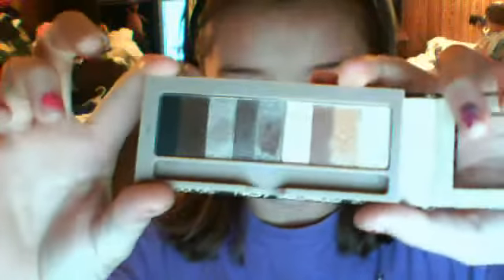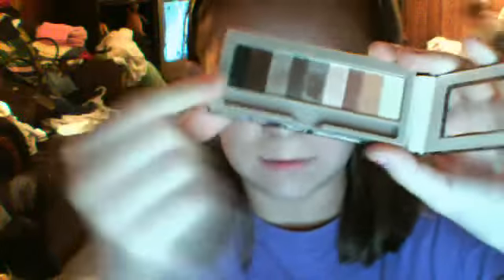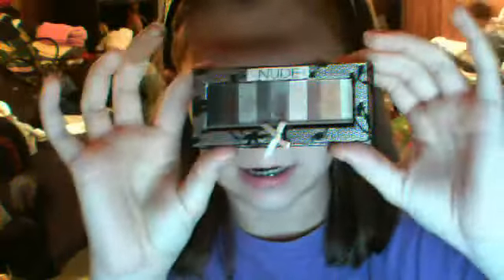Spring Things TAG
Name your top 10 makeup products for spring!
-What are some things you are looking forward to this season?
-What are some nail polishes you reach for during the spring?
-What are some fashion and beauty trends you are going to rock?
-Favorite spring accessories
-Favorite spring scents

I TAG:
beautybyjoli
candyloveromg
makeupstar134
xxmakeupiscoolxx
pixiwoo
Michellephan
juicystar07
allthatglitters21
makeupbyeman
fashionista804
emilynoel83